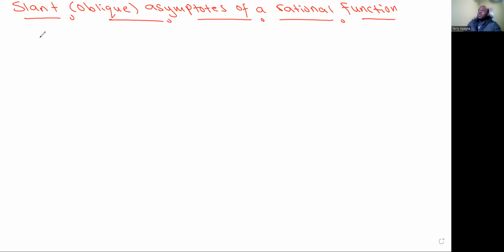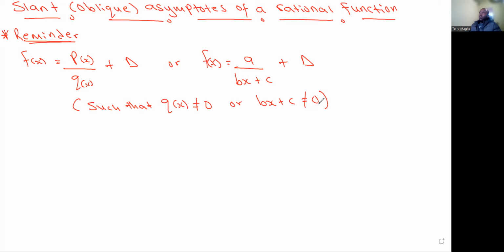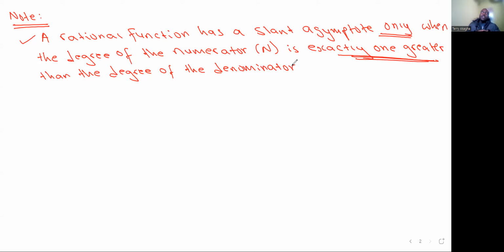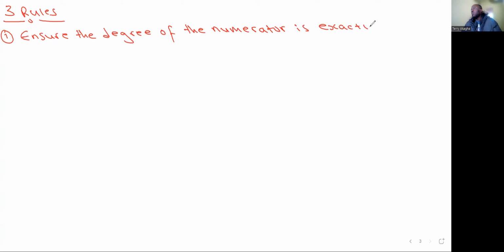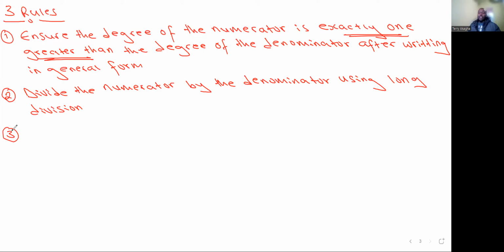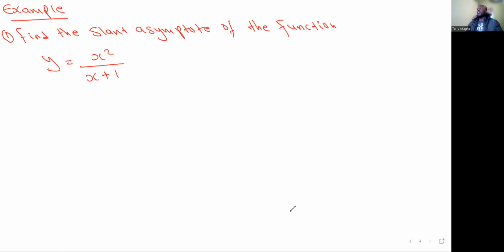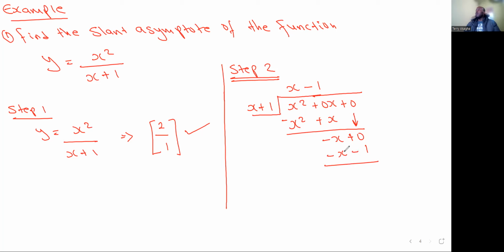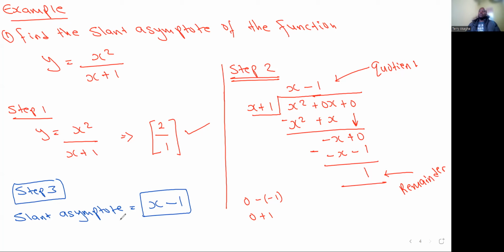14 of 16 - Slant or Oblique asymptotes of a rational function